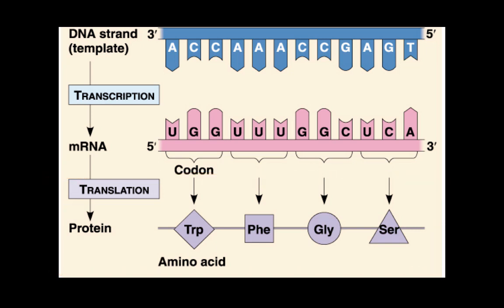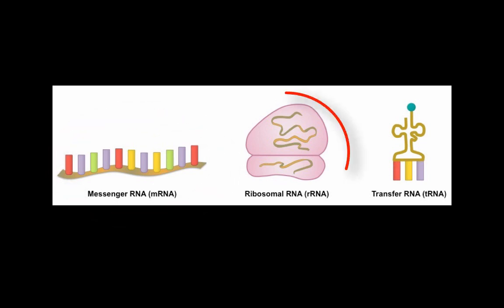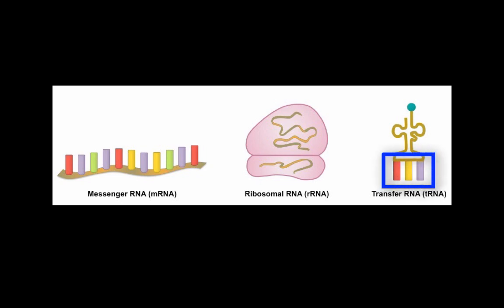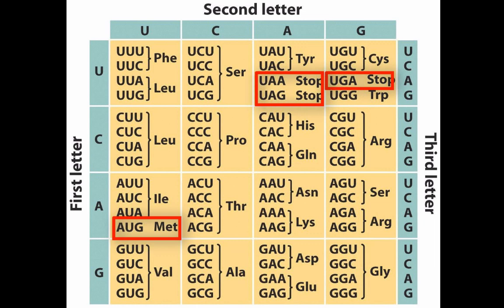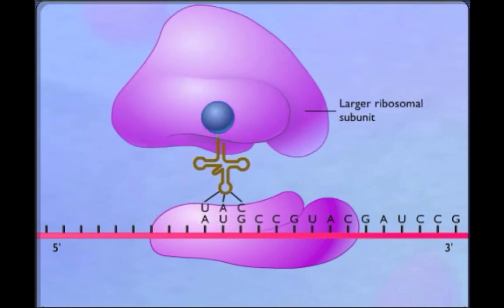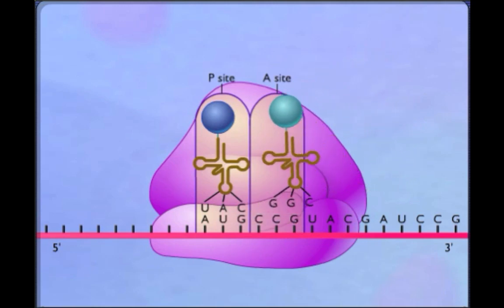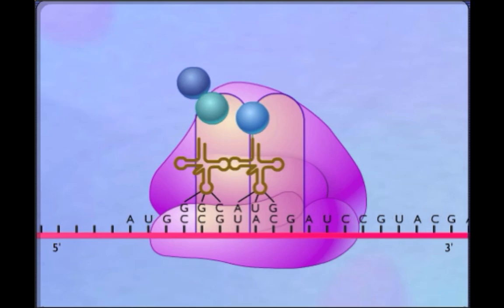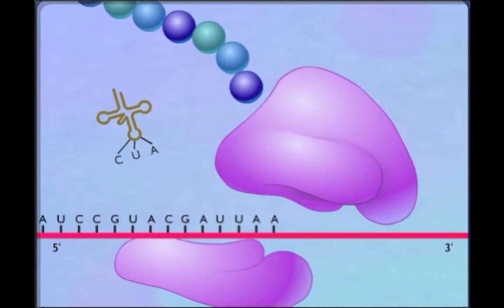3d translation shorter